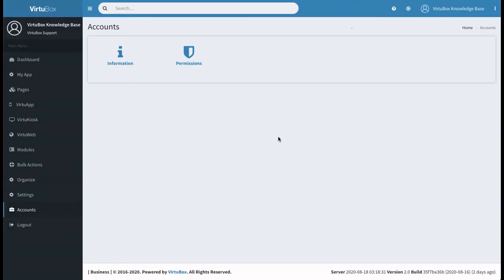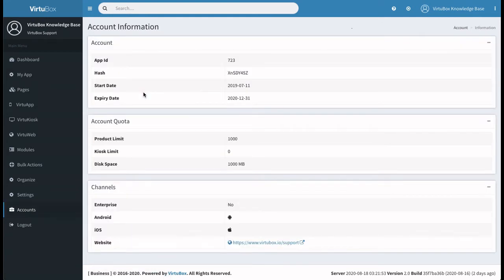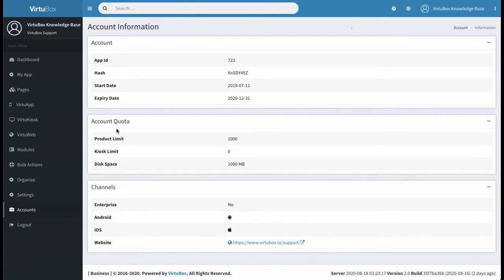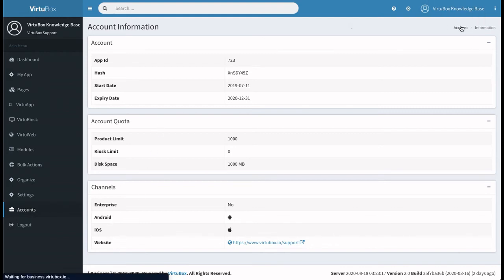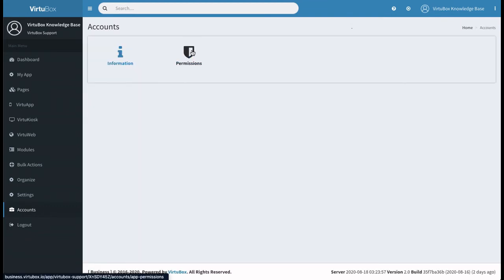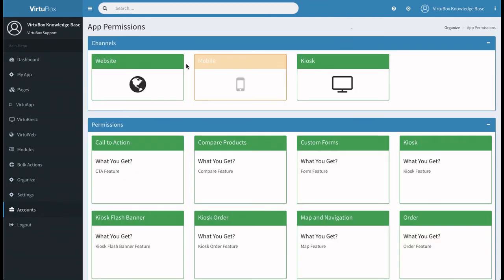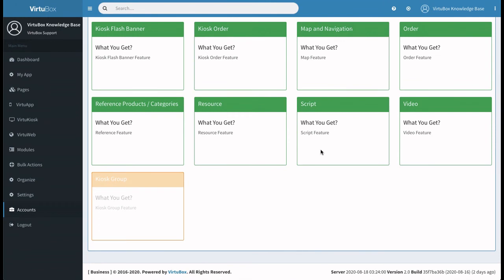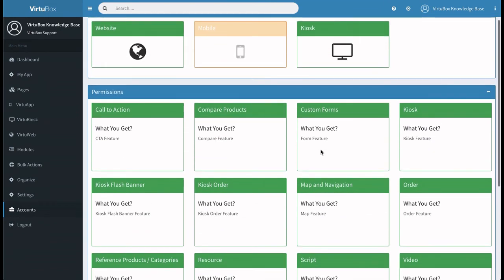How to Find What Features are Enabled in my VirtuBox Account | Tutorial #8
In this section, we will be showing you in detail what the account menu consists of. The account menu gives out the details of all the features that your account consists of.